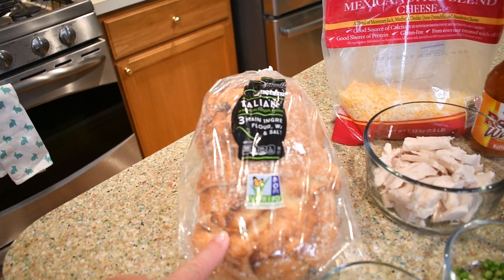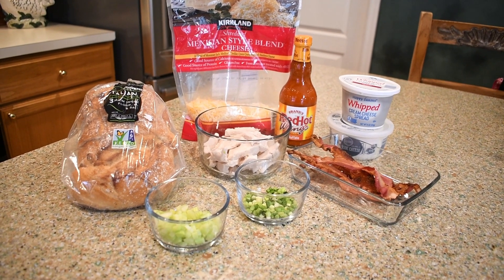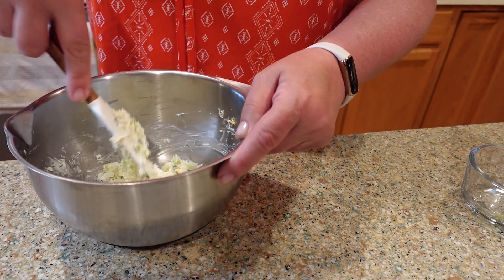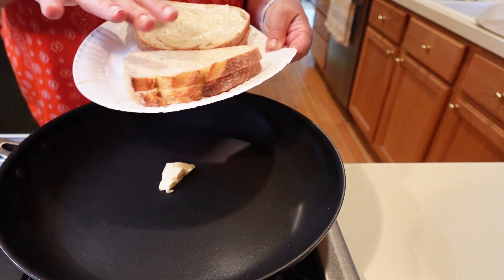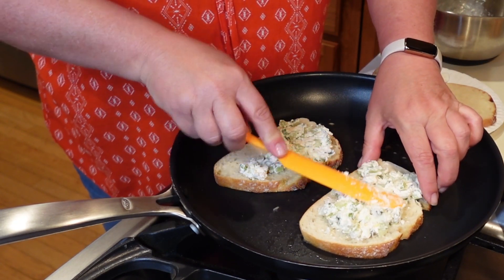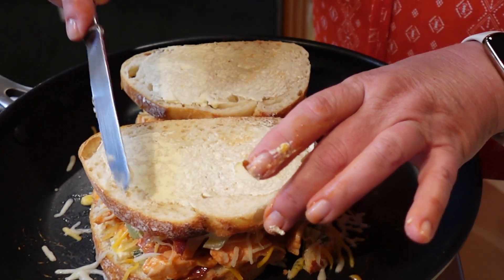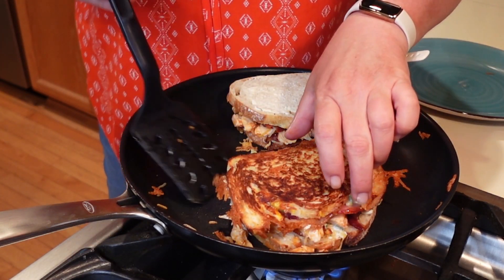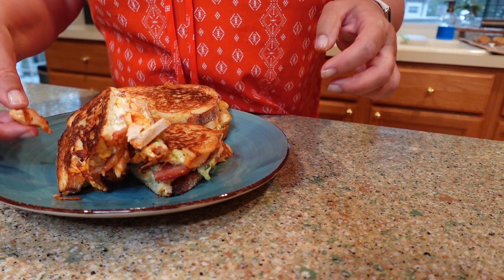Buffalo Chicken Grilled Cheese Sandwich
How to make an Irresistible Buffalo Chicken Grilled Cheese Sandwich. Watch as I combine two classics into one mouthwatering dish! In this quick and easy recipe tutorial, learn how to create the ultimate Buffalo Chicken Grilled Cheese Sandwich. Tender shredded chicken tossed in spicy buffalo sauce, layered between gooey melted cheese, bacon and toasted bread. It's the perfect blend of heat and cheesy goodness that will satisfy all your cravings. Get ready to elevate your grilled cheese game with this delicious twist!